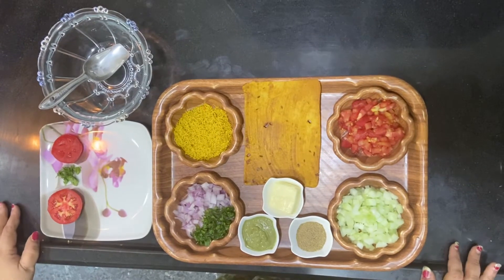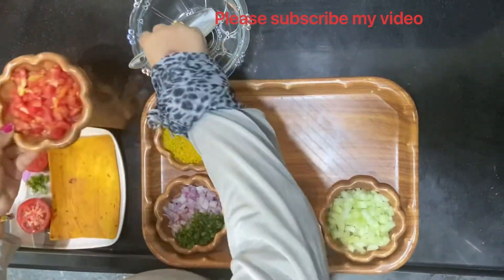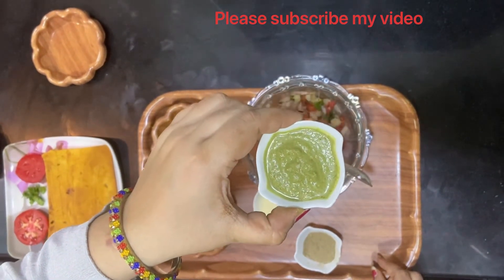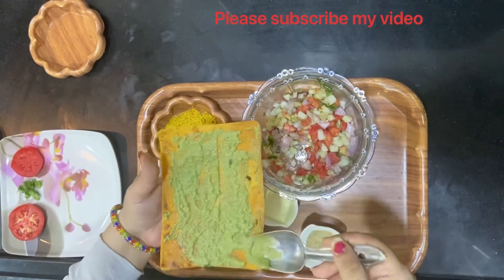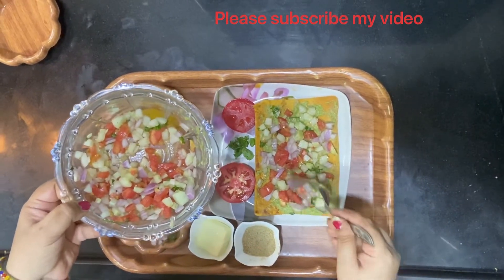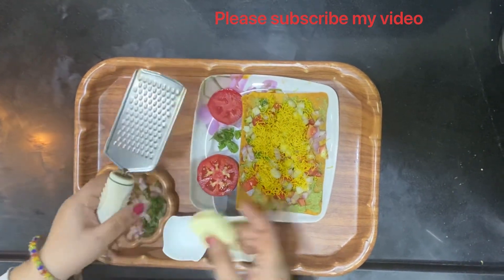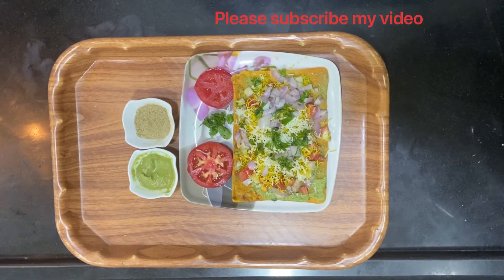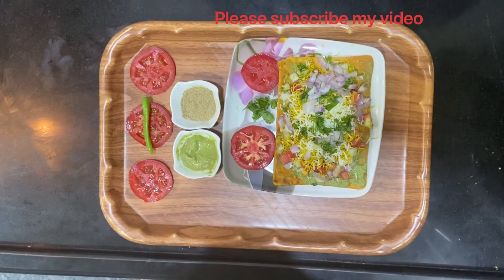Cracking Khakra Sandwich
This is a quick and healthy breakfast recipe. All veggies with tangy taste. You can make it spicy as well. Try and enjoy the taste.